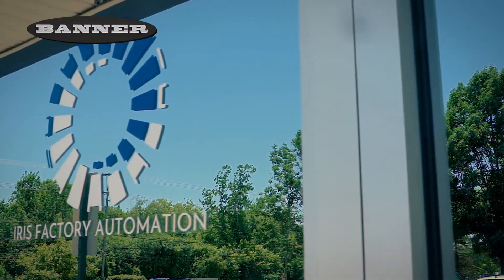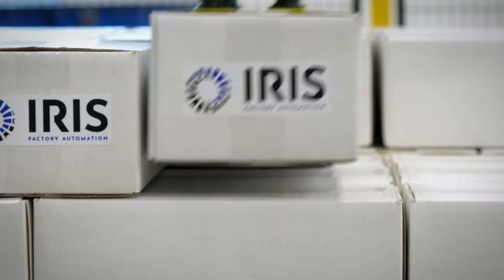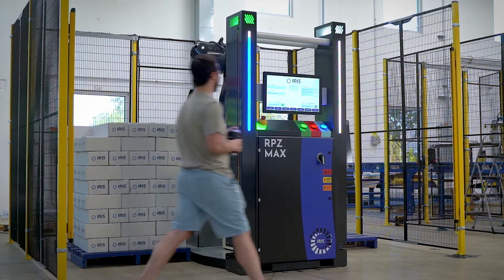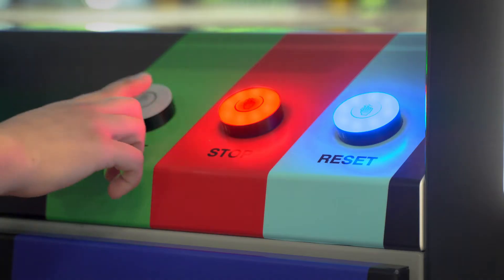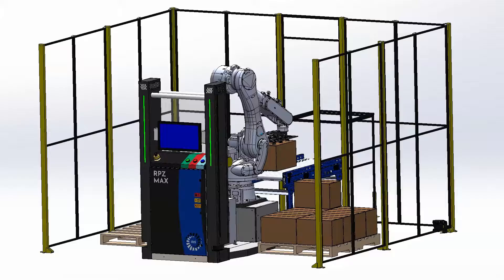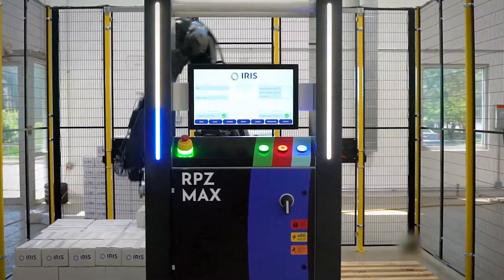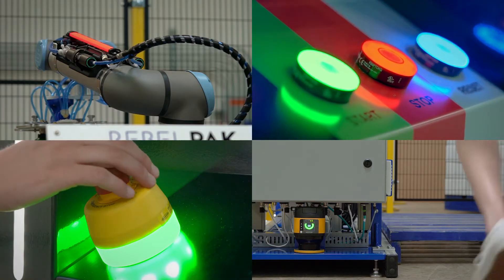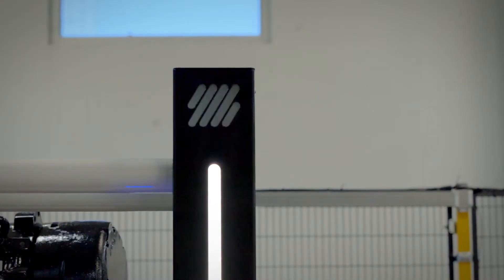Video Success Story: IRIS Factory Automation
IRIS Factory Automation utilized Banner technology to take their palletizing solutions to another level. Watch the video to see how.

Thanks to Christopher Budney and the team at IRIS Factory Automation for showing us their latest palletizing solutions.